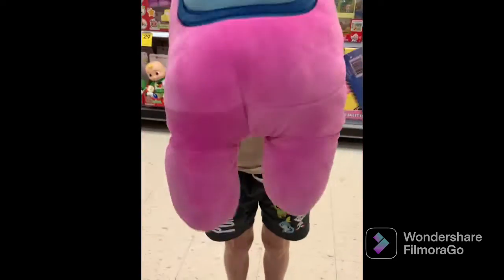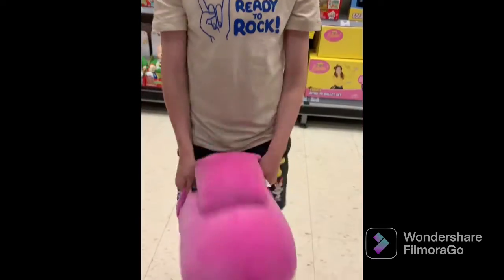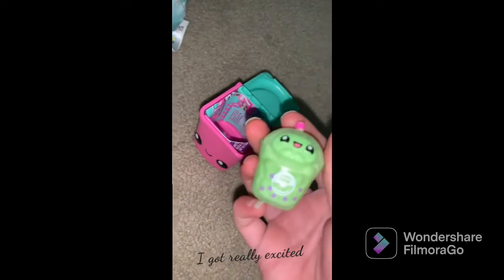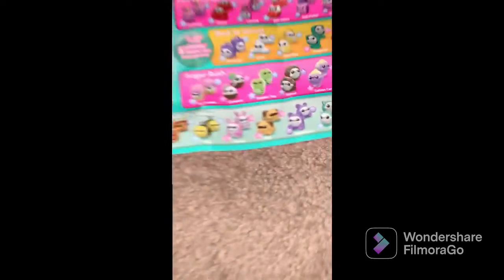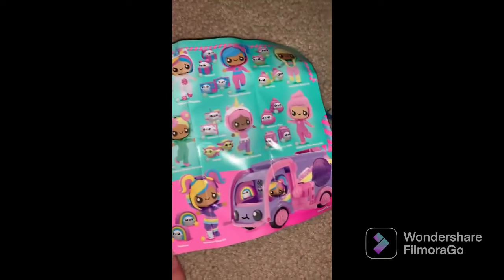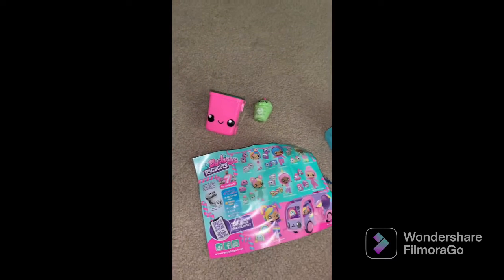Vlog (BIGW HAUL?) {StarFam}